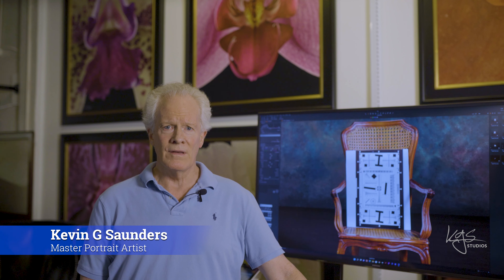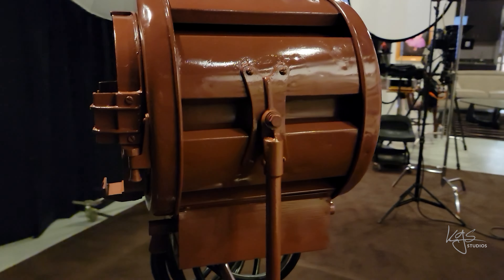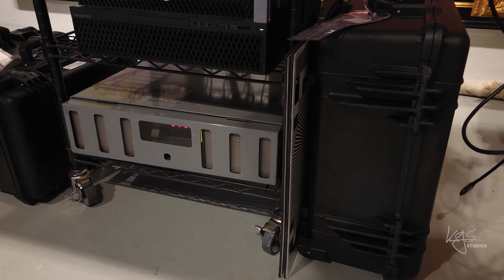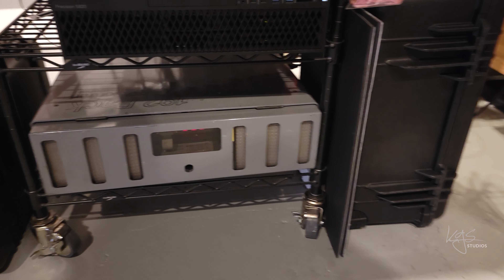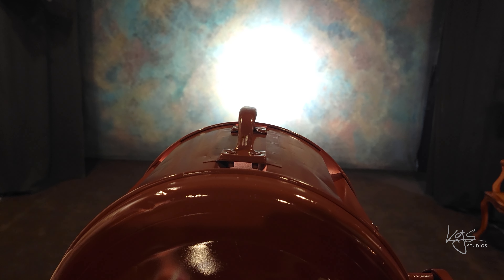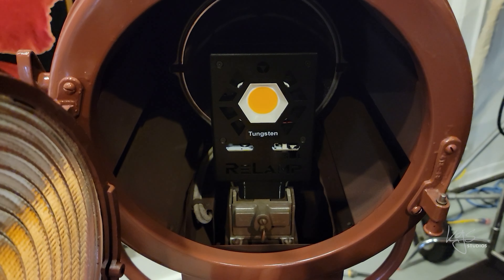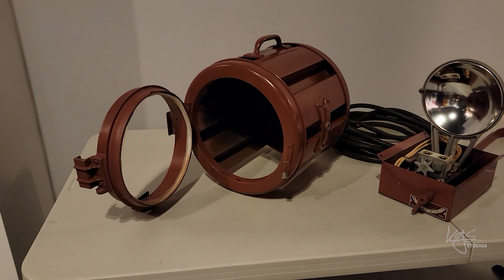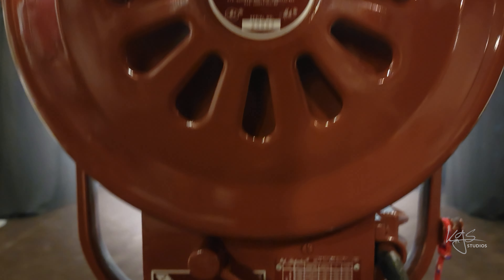KGS Studios Technical Series: Mole Richardson 2K Fresnel Movie Light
Master portrait artist Kevin G Saunders creates Grand Scale Fine Art Portraits for a New Gilded Age. In this technical series he describes the foundation light for his black and white portrait studio, the Mole Richardson 2K Junior fresnel light. Kevin tells of the journey of researching black and white portraits, reverse engineering the lighting, finding used lights on eBay, and refurbishing them all the way to retrofitting them with LED bulbs that make them state of the art.